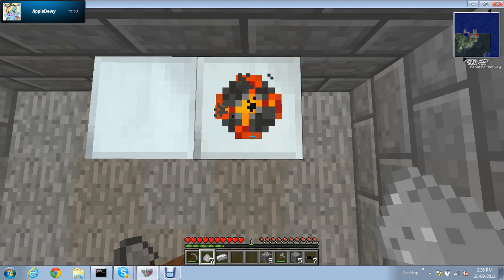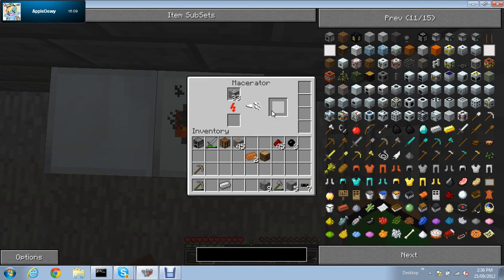Tekkit co-op ep.4 with Tiger97ify ft.kevo8765 and beasa1998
thanks for watching ratch comment subscribe and favorite please it lets me know that i need to upload more content and better content to make you alll happy and to make you pleased about my chanonel y